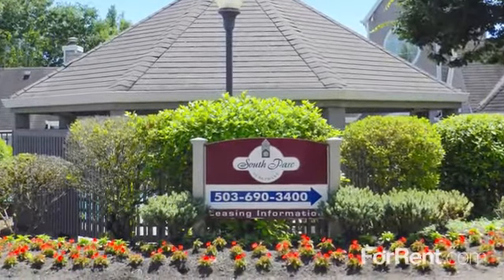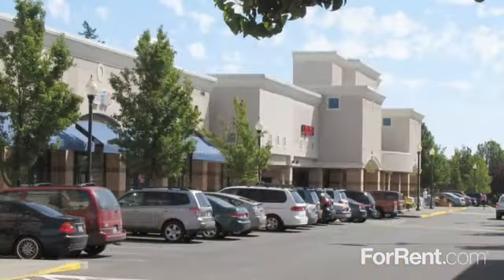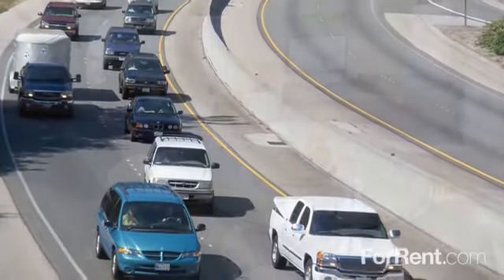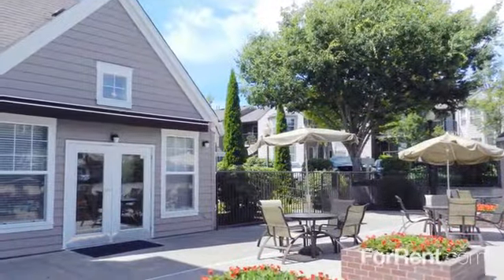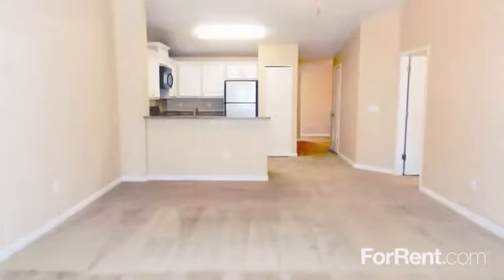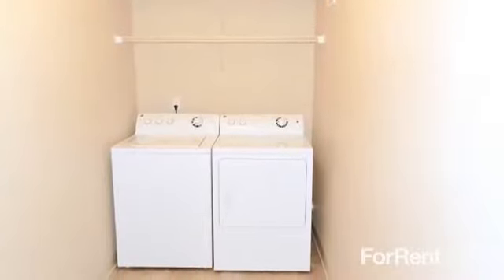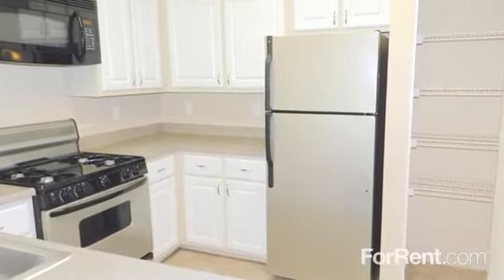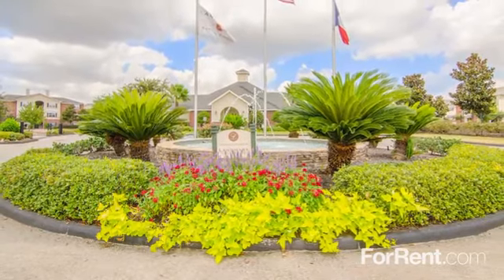South Parc At Bethany Apartments in Portland, OR - ForRent.com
South Parc At Bethany Apartments for rent in Portland, OR on ForRent.com: Availability, pricing and special promotions subject to change daily. Located within the cozy community of Bethany, South Parc at Bethany is a charming gated apartment community with contemporary NW Architectural style.  Which includes such features as bay windows, built in microwaves, walk-in closets, attached garages, ceiling fans, vaulted ceilings, gas stove, gas fireplace and gas BBQ hookups.  Walking distance from fine dining and shopping at Bethany Village Center. Located just 10 miles west of Downtown Portland and 2 miles East of Beaverton with easy access to Hwy 26. Our 1,2 and 3 bedroom rental homes have everything you're looking for, so stop by today and prepare to be amazed.  for more information. - 4300 NW Chanticleer Drive